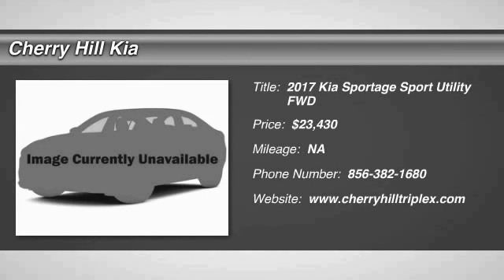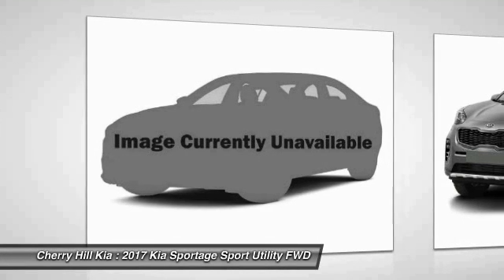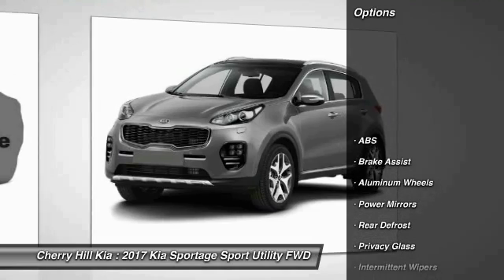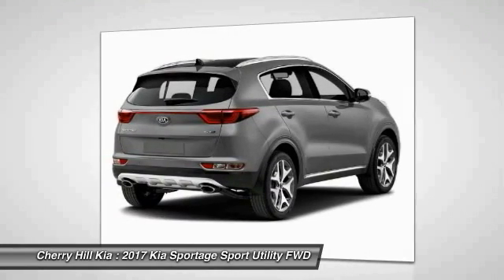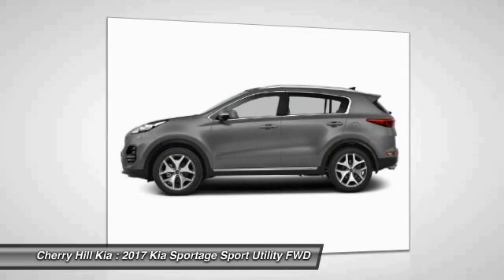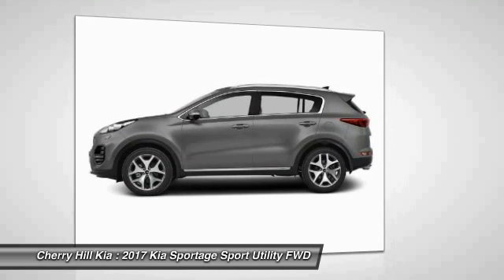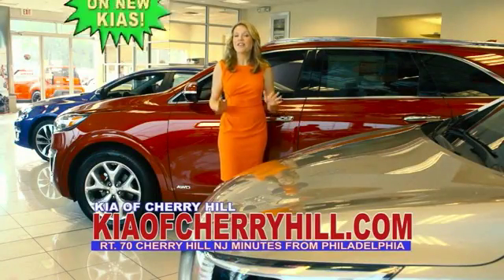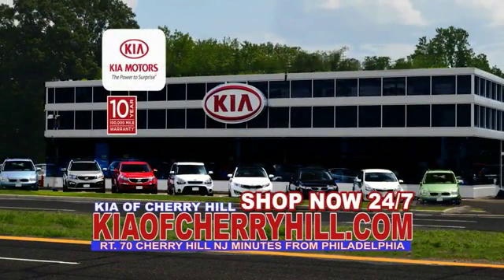2017 Kia Sportage Cherry Hill NJ 096422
2017 Kia Sportage LX

BACK-UP CAMERA, BLUETOOTH, MP3 Player, KEYLESS ENTRY, 29 MPG Highway, SAT RADIO, ALLOY WHEELS! Created for urban adventure, the completely redesigned 2017 Kia Sportage is the most extraordinary compact crossover on the road. Flaunting an imposing appearance, a solid stance, upgraded cabin, and the torque to take you wherever the journey leads you. Unmistakably new, the 2017 Sportage captivates the eye and inspires the sense of adventure with its dynamic design. The Sportage is a modern compact crossover that breaks conventions with an elegant, extroverted exterior distinguished by sweeping curves, sleek lines, and contemporary features. Top craftsmanship embodies every detail, from the materials to the upgraded seats with calibrated touch points. Boasting expanded cargo room, the Sportage has ample capacity for everything you want to take on your travels. The 60:40 flat-folding rear seats and dual-level cargo floor give you the versatility to create the space you need for every trip. Choose between a 181hp 2.4L engine or a 240hp 2.0L turbocharged engine. The Dynamax all-wheel drive system senses and adjusts traction requirements for changing road and weather conditions, and is available on all trims. With top-of-the-line technology powering driver assistance, convenience, and entertainment, the everyday drive becomes a delight - select either an available 7in color touchscreen display, or the voice-command navigation system with 8in color display to keep you at the center of the world. The Sportage even gives you a helping hand with features like: Autonomous Emergency Braking (AEB) system monitors vehicles ahead of you to help prevent a collision and the Smart Power Liftgate opens automatically by sensing your key, giving you hands-free access to the cargo area.